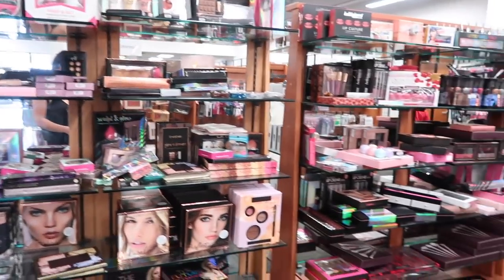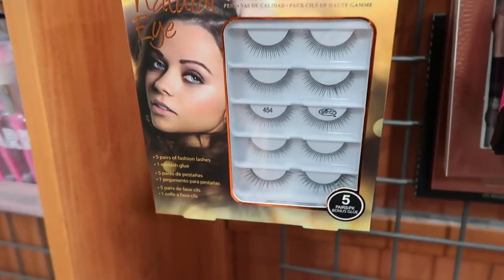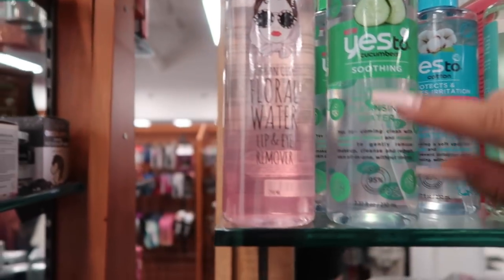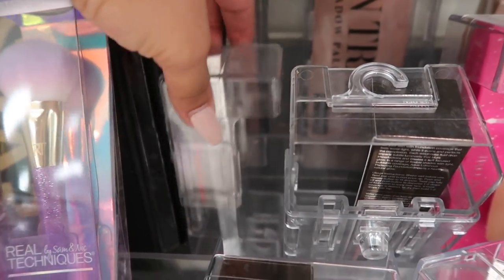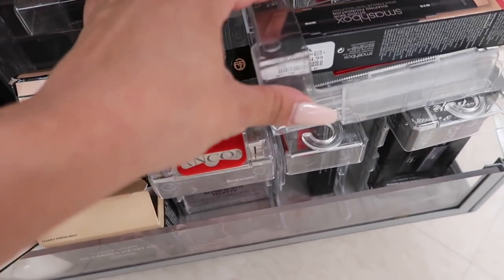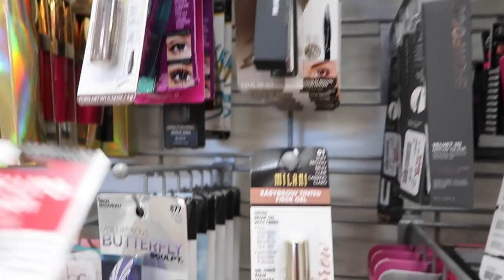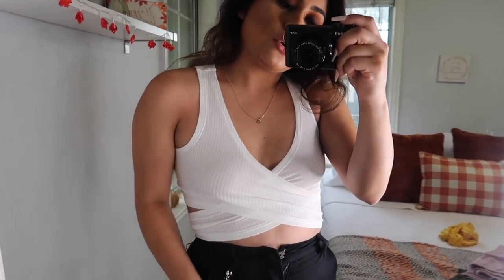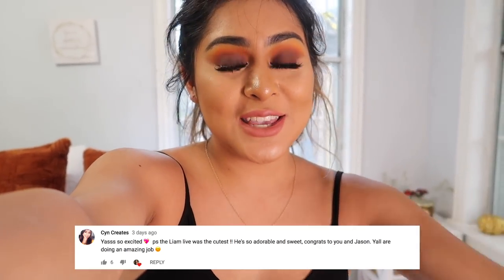You WON'T Believe What I found at BURLINGTON MAKEUP DEALS!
Come shopping with me to Burlington! For good makeup deals

Makeupbypita
United States